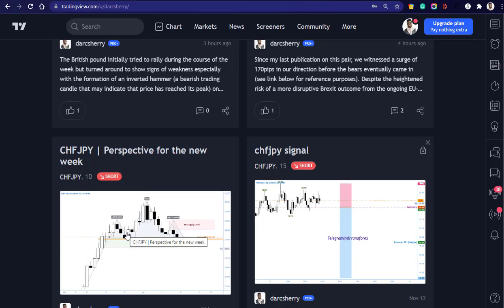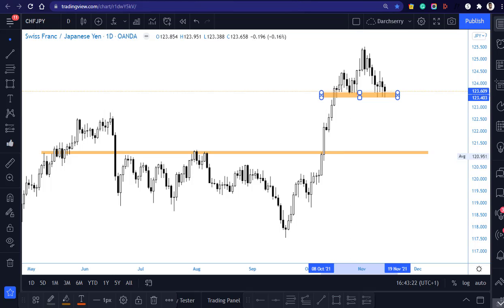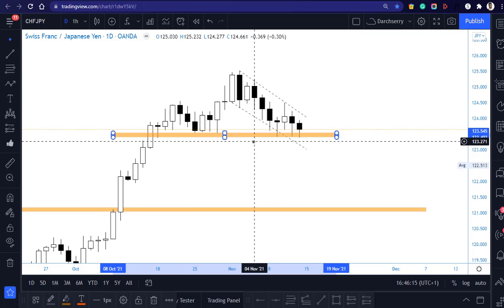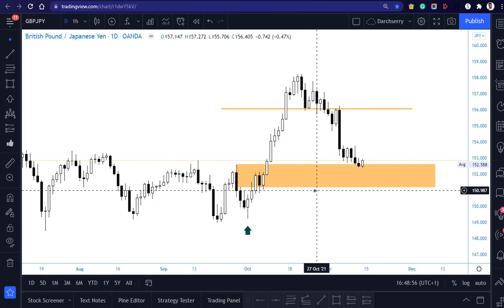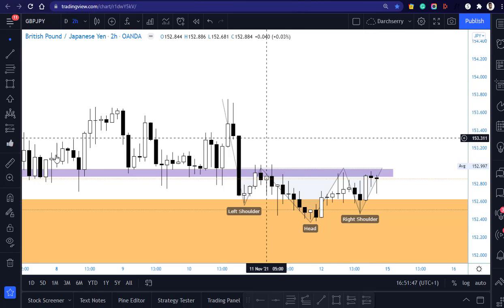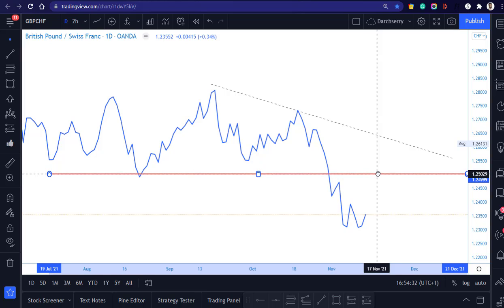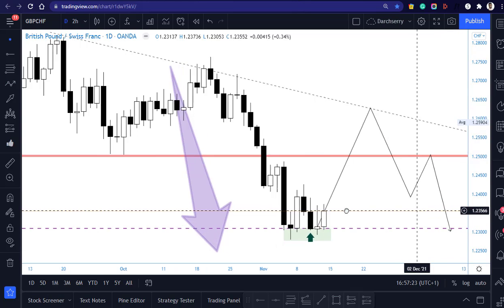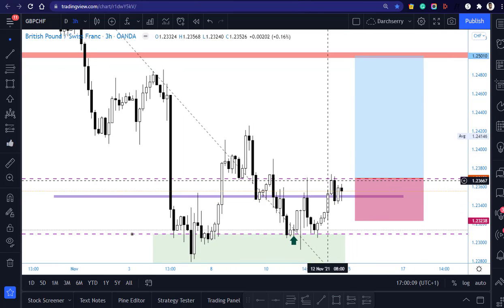My Perspective for the new week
We are looking are 3 pairs for the week;
I. GBPCHF
II. GBPJPY
III. CHFJPY